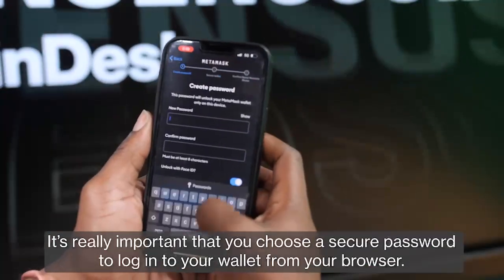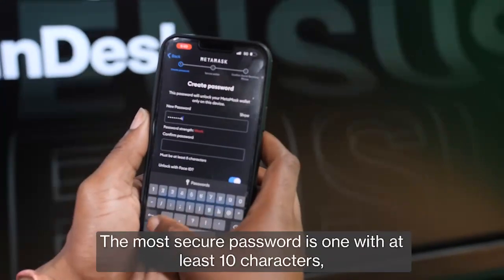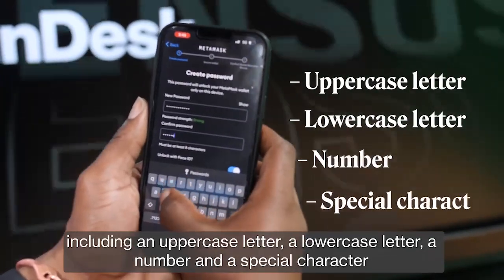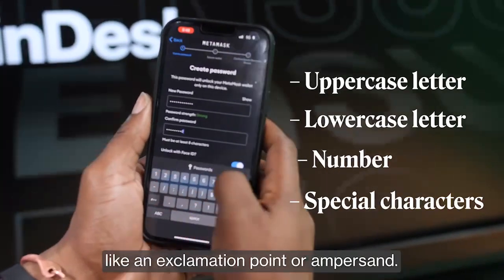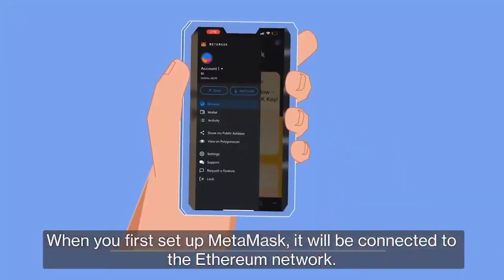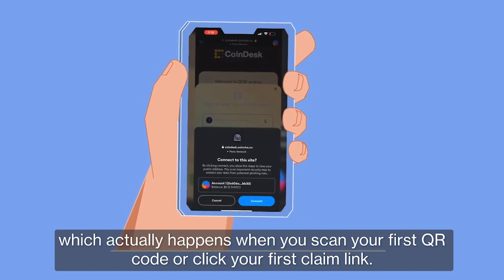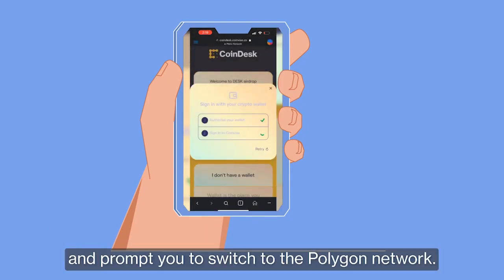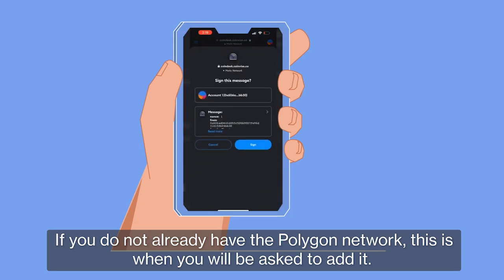Get Started with DESK: How to Set Up Your Wallet and Claim Your Airdrop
From setting up your MetaMask wallet to claiming your first DESK airdrop, Link Green walks you through the first steps toward using CoinDesk's relaunched social token.

0:00 - Intro
0:41 - How to Create a Wallet?
2:55 - Add Wallet to Polygon Network
3:22 - Importing DESK Tokens
4:13 - Claim the Airdrop
5:20 - DESK dashboard
5:43 - DESK Earning opportunities at Consensus
6:46 - Let's Stack up Some DESK! (Outro)

CoinDesk is the leading digital media, events and information services company for the crypto asset and blockchain technology community.